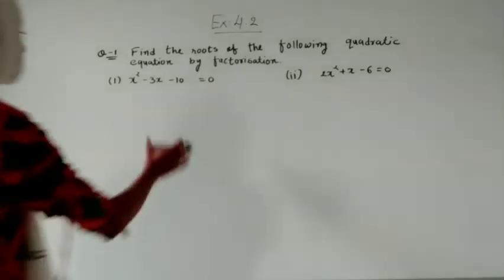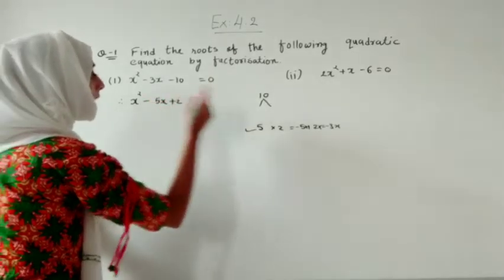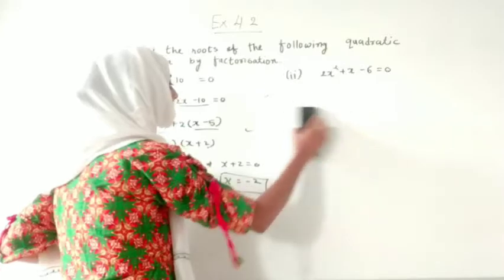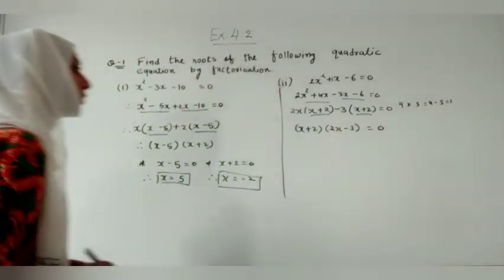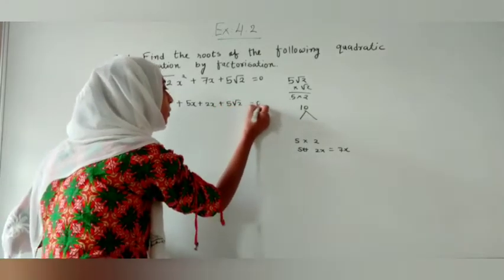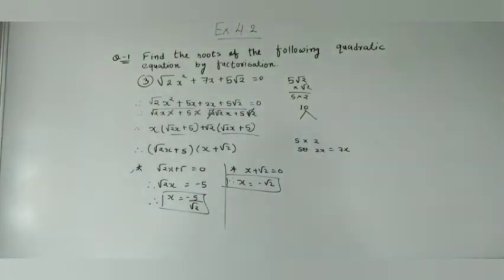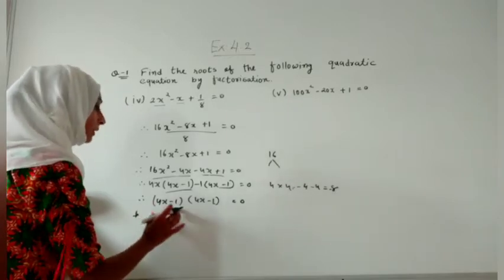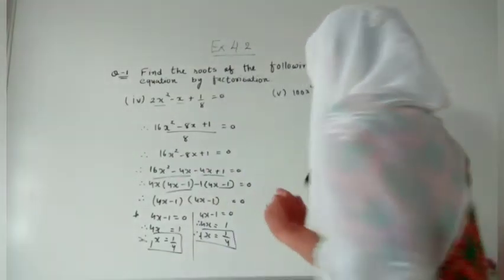Class 10 maths ex:4.2 q-1 (I, ii, iii, Iv, v)